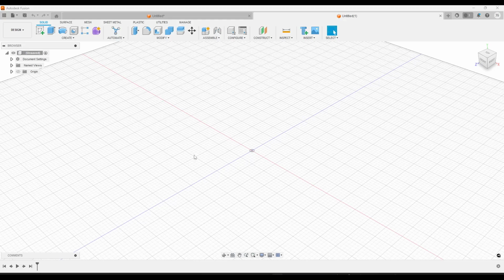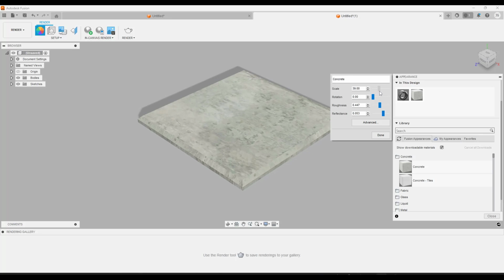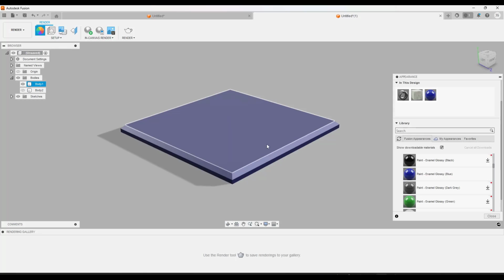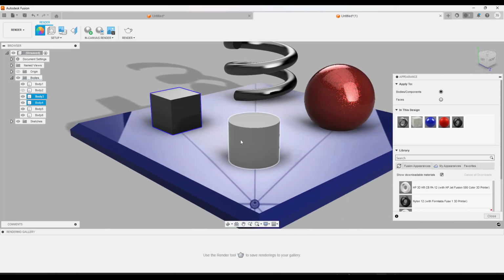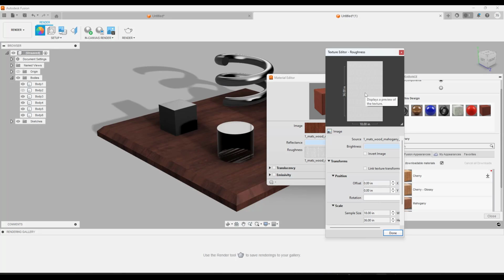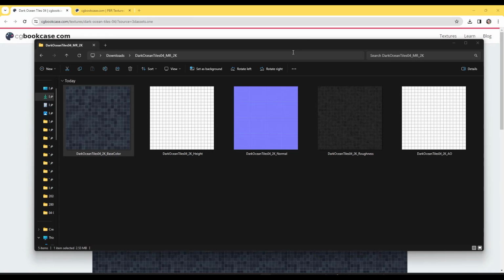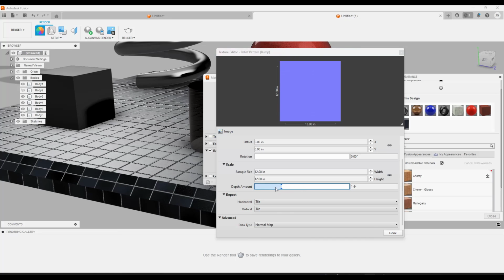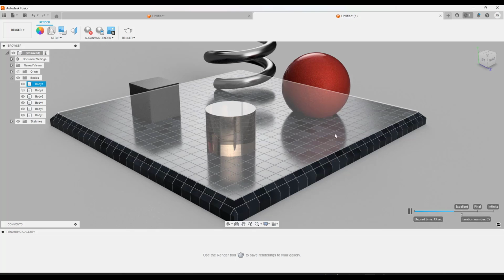Getting Started Rendering in Fusion 360 Part 2 - Realistic Materials!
In this video, we continue our series on creating renderings in Fusion 360 by learning how to make realistic materials that are shiny, bumpy, translucent, and more!

TIMESTAMPS
0:00 - Introduction
0:30 - Modeling a base shape for rendering/where to find rendering mode
1:17 - Applying materials to objects in Fusion 360
2:47 - How object size affects the way materials look
3:23 - How to make materials bigger or smaller
6:12 - Materials in Fusion with no texture (Paint, Glass, etc)
7:06 - Adjusting object reflectivity with Roughness and Reflectance
8:50 - Paint fleck materials
9:25 - Plastic materials
10:05 - Transparent/Translucent Materials
11:15 - Materials that have textures
11:57 - Material PBR maps (more realistic materials)
13:42 - Creating custom materials
16:14 - Applying PBR Maps to a custom material
17:28 - Better reflections with roughness maps
18:00 - Bumpy materials with normal and height maps
20:44 - Fixing material mapping issues
22:00 - Final rendered results